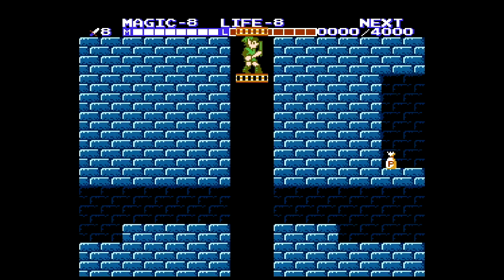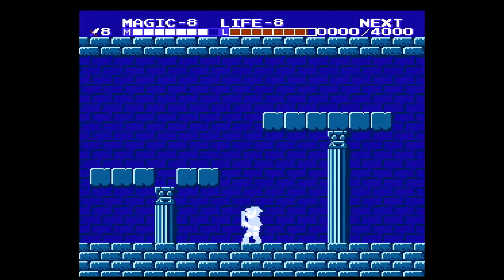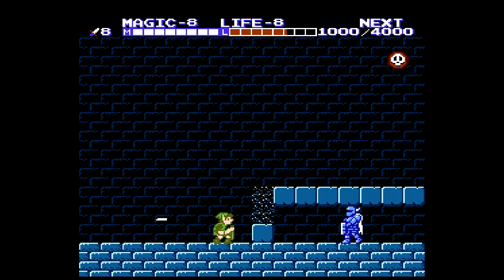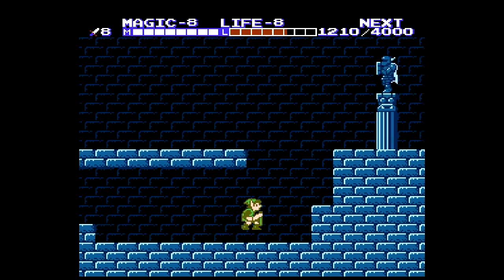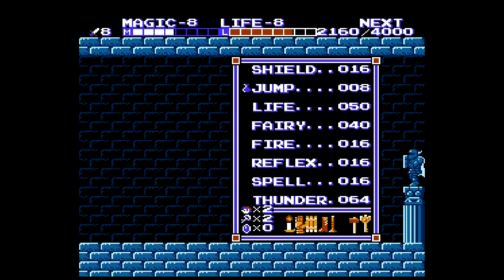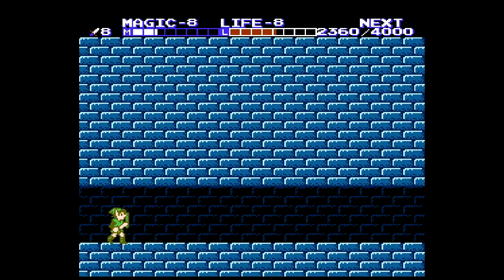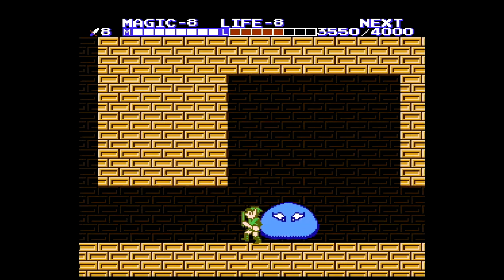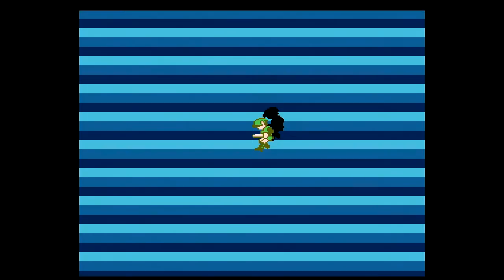P3: The Legend of Zelda 2 - Famicom Japanese Edition with English Translation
Death Valley